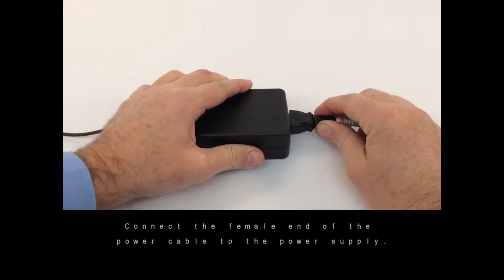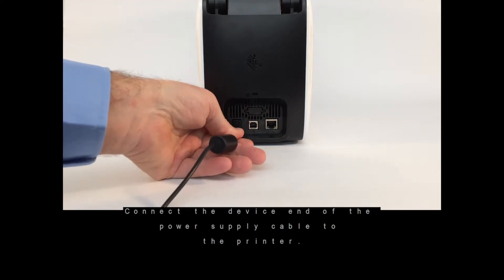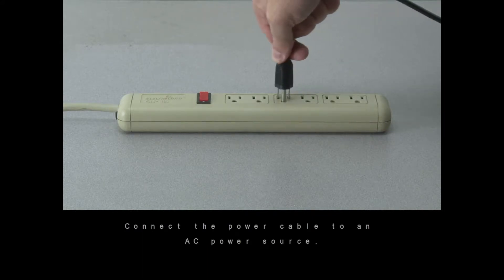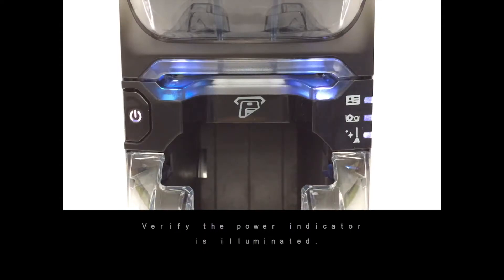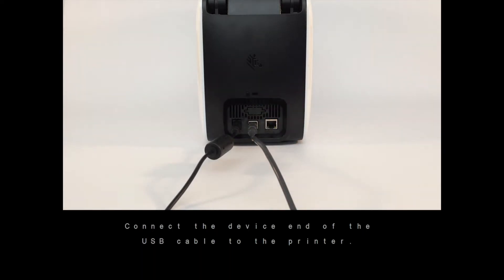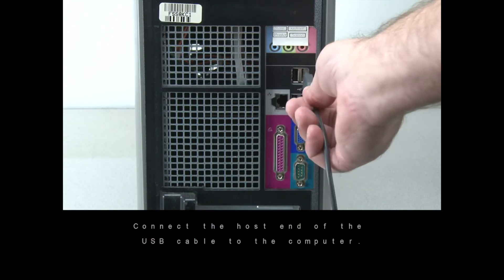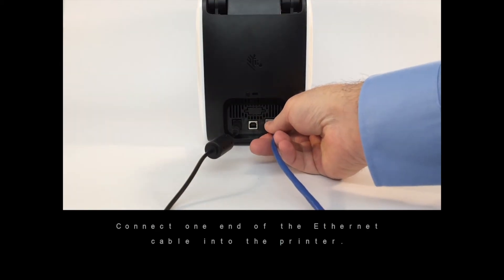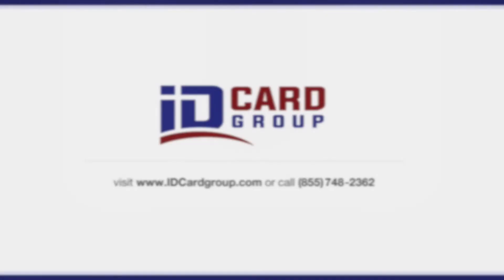Zebra ZC100/300 Series - ID Card Printer Getting Started Guide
This video gives you a quick overview of the key features on the new Zebra ZC100/300 ID card printers and how to set up the printer.